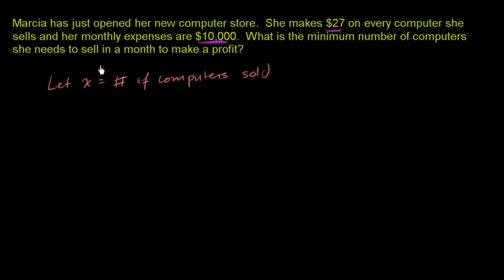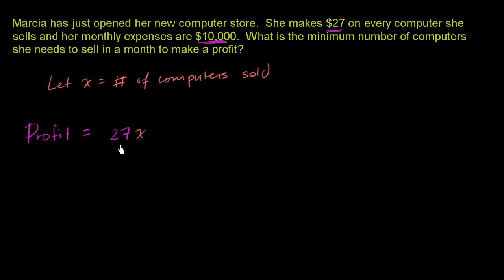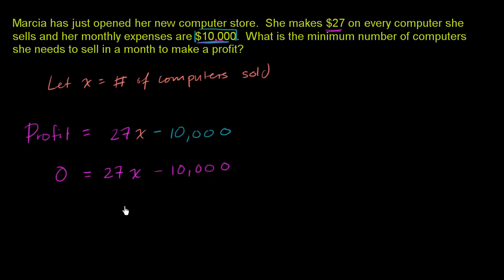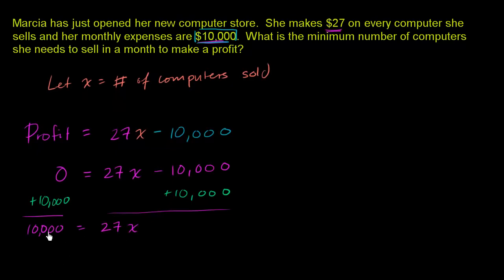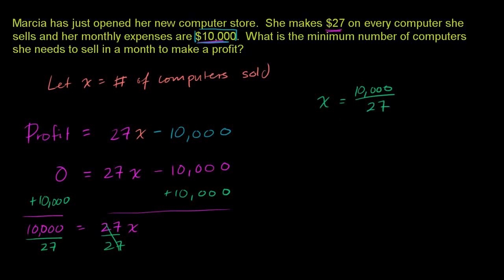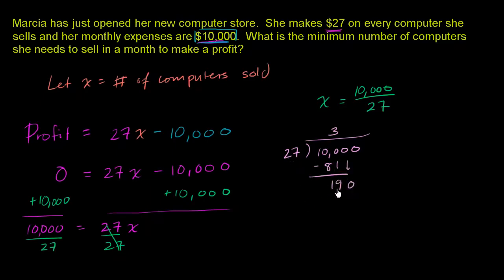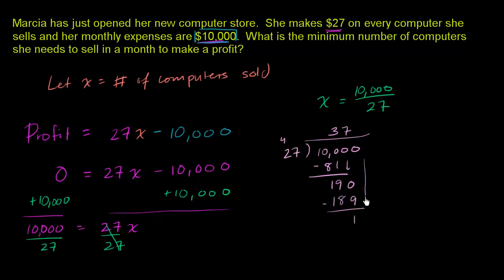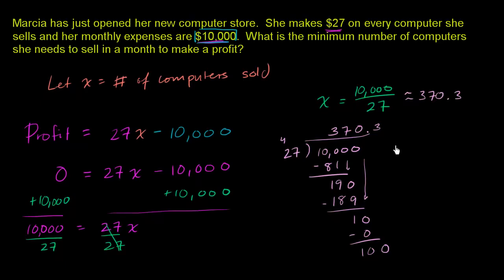Math Grade 7 - Two step equation word problem computers